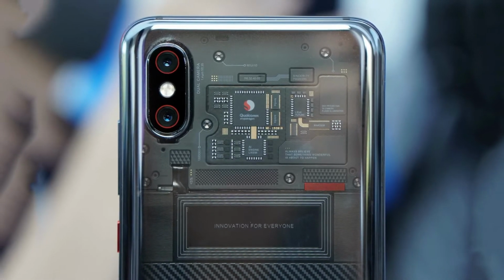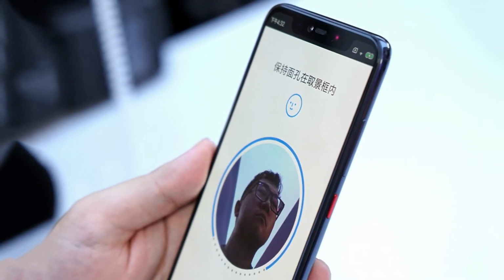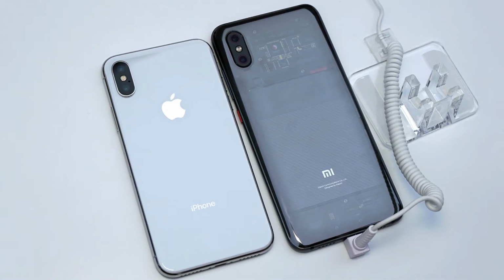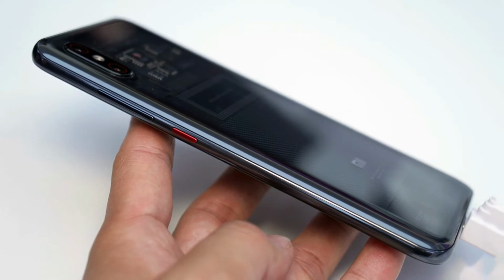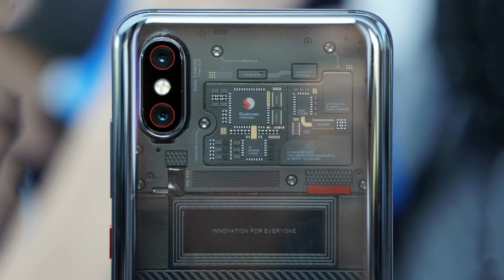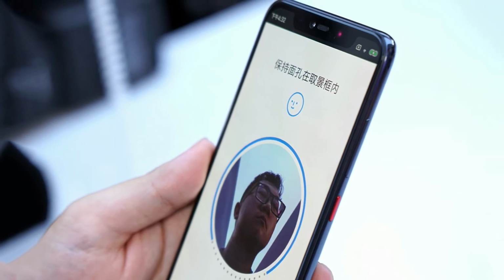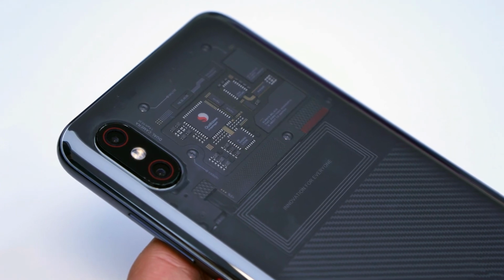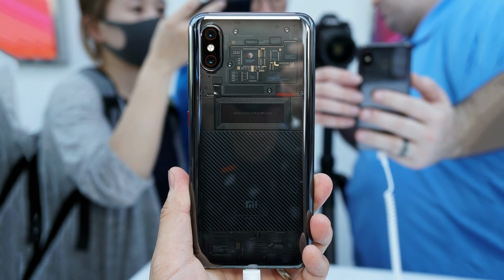Transparent Xiaomi Mi 8 Explorer Edition hands on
Out of the handful of new devices from Xiaomi today, it was the Mi 8 Explorer Edition that stole the show with its transparent design. Right after the keynote, I had to fight a crowd to get up close and personal with one of the few demo devices available, and it was worth the effort. While Xiaomi's website has stated that what's on display doesn't correspond to every single component, a company rep claimed that they are actually all legit, especially the Snapdragon chipset -- which is basically free promotion for Qualcomm-- and its surrounding electrical components. Assuming this is indeed the truth, what remains a mystery is whether this kind of layout would suffer from weaker heat dissipation.